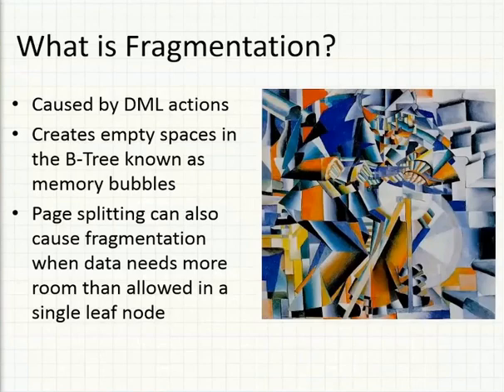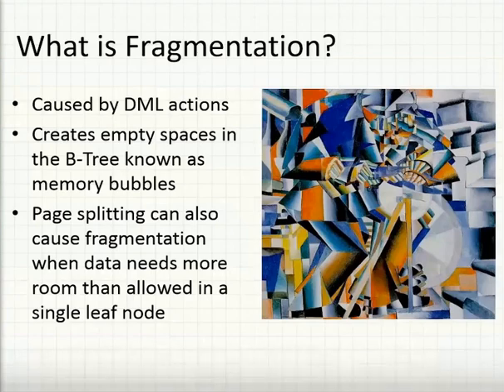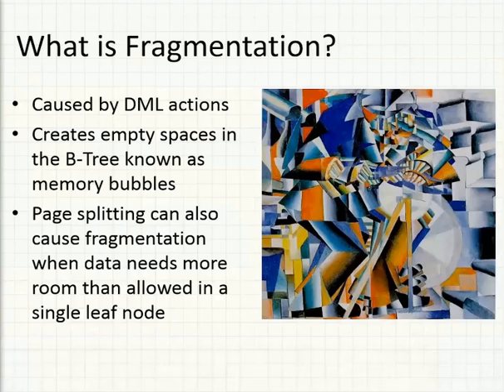Index Fragmentation in SQL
WHAT IS INDEX FRAGMENTATION
WHY TO USE
SQL KICK
LEARN SQL SERVER WITH AN EXPERIENCED PROFESSIONAL